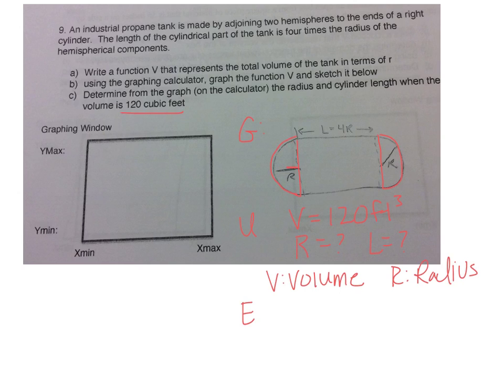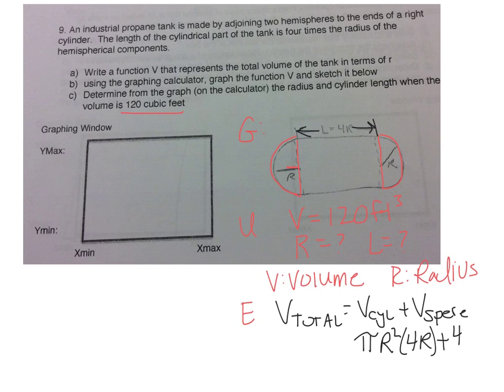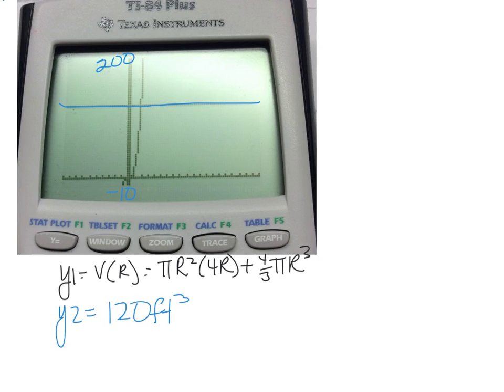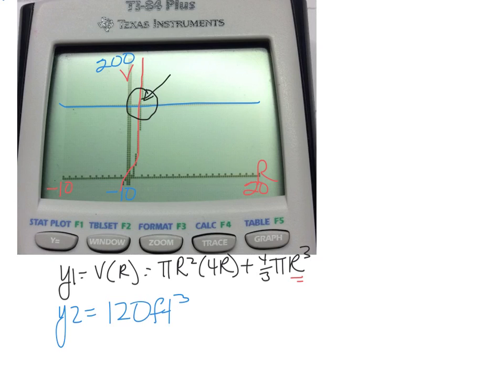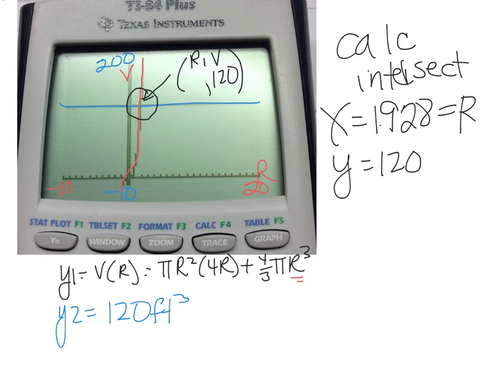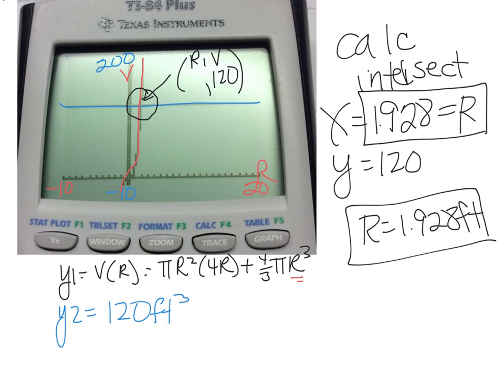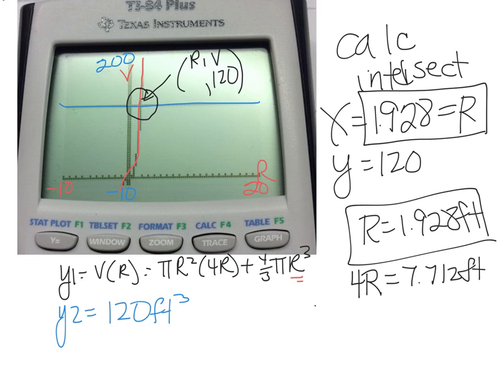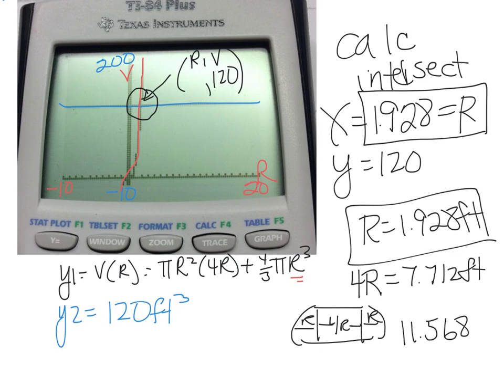application problem 9